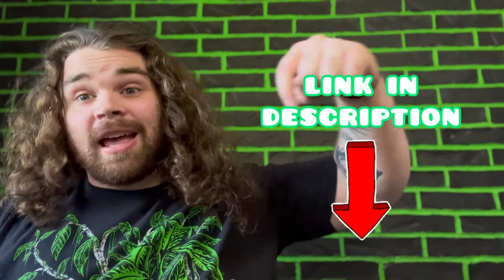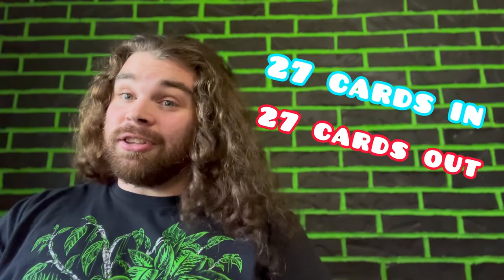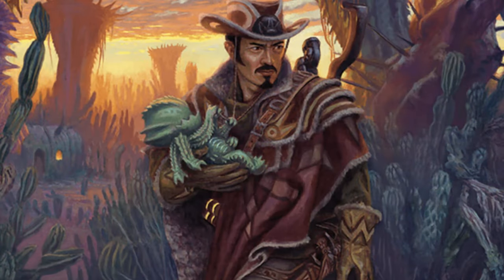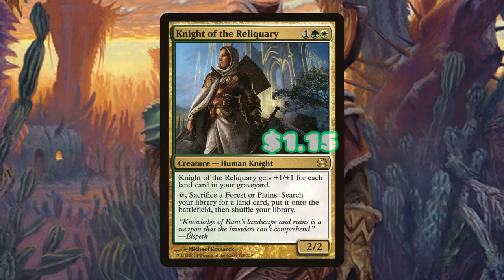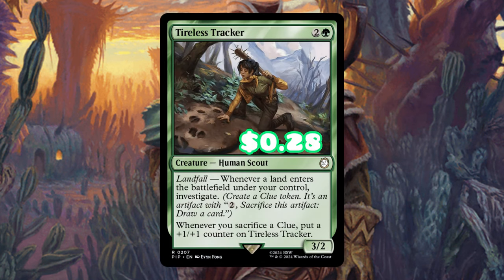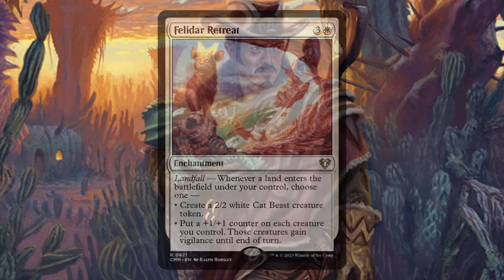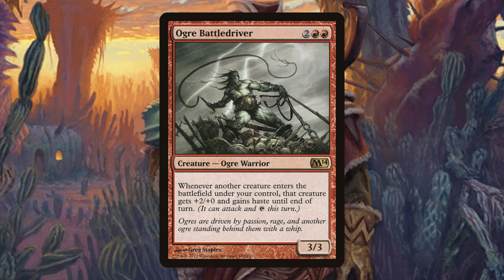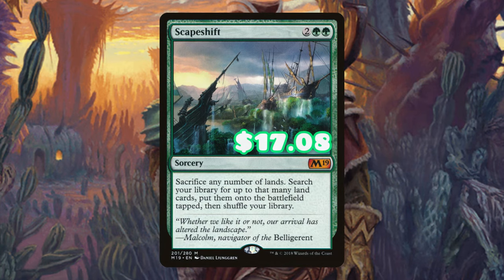DESERT BLOOM 27 CARD PRECON UPGRADE!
Thank you INTOTHEAM For partnering with the channel! Be sure to grab your graphic tees using code for a 10% site wide discount!

A thunder junction Precon upgrade guide. Yuma Proud Protector deck tech. Thunder junction Precon upgrade guide. A powerful Precon from the new Thunder junction mtg set. A magic the gathering deck tech for the commander format. Budget thunder junction Precon upgrade guide.

Here the moxfield link don’t forget to follow :)